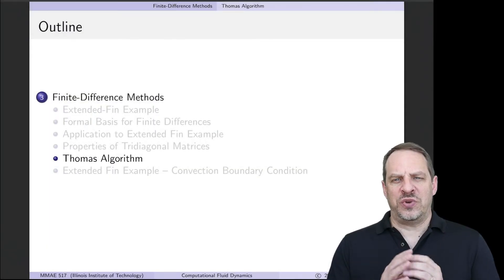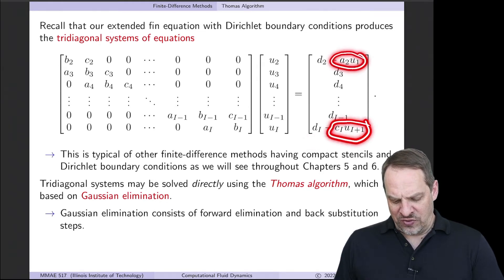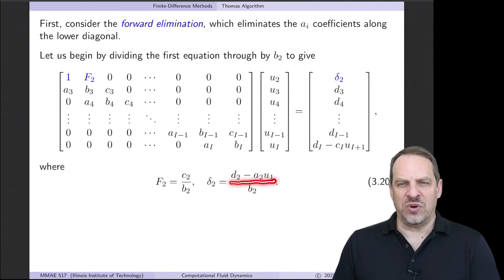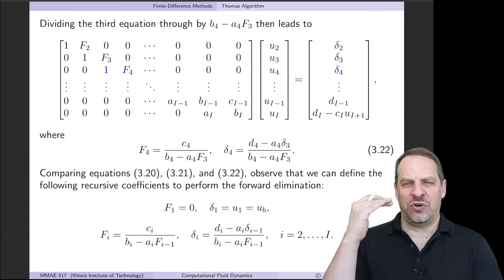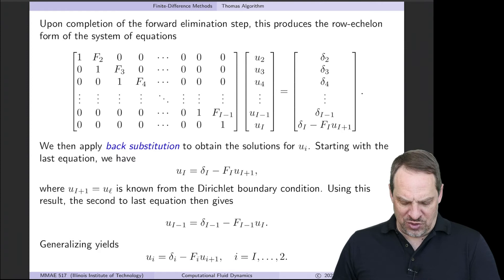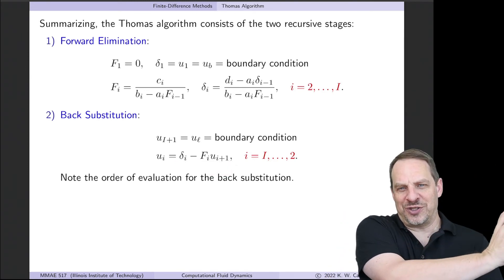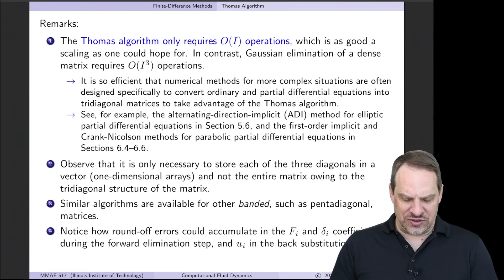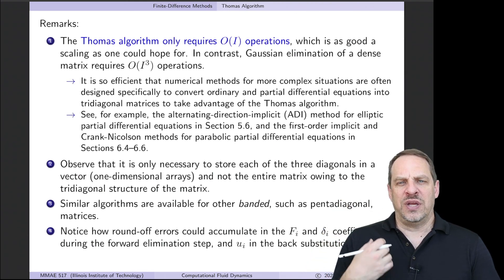Thomas Algorithm for Tridiagonal Systems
Chapter 6 - Computational Linear Algebra
Section 6.3 - Systems of Linear Algebraic Equations:  Direct Methods